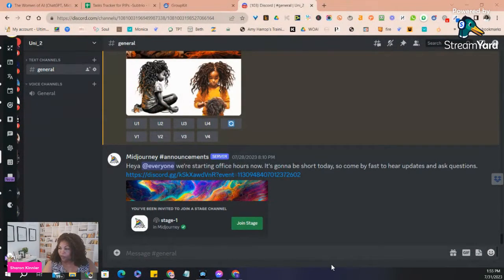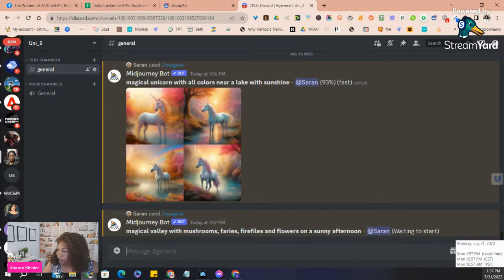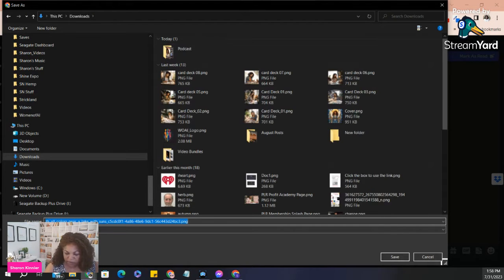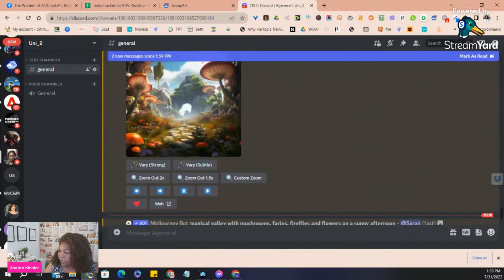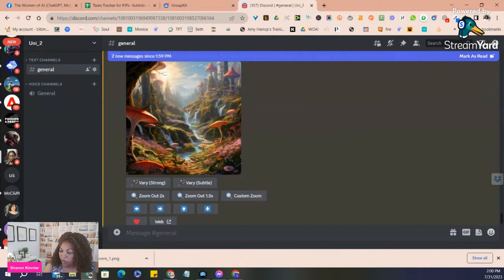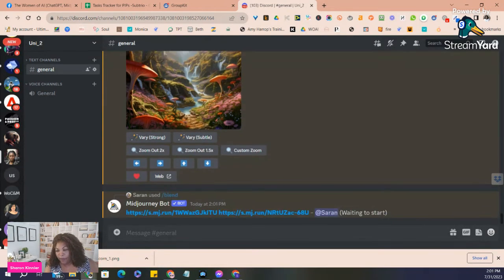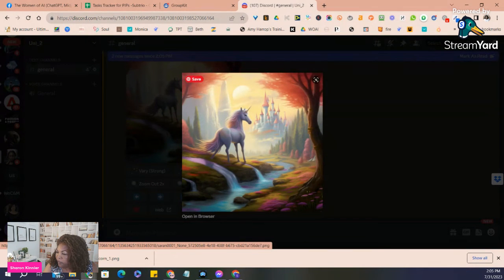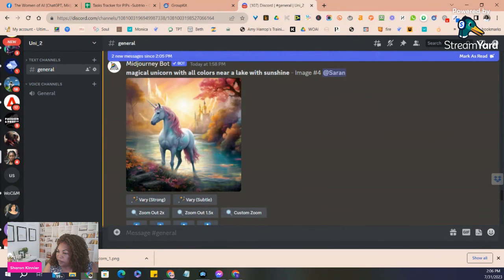The Blend Feature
This is a quick tutorial on how to use the BLEND feature in Midjourney